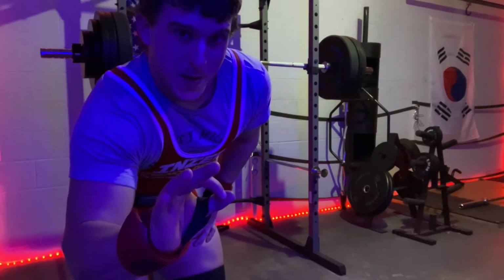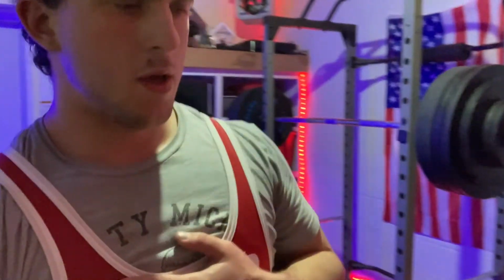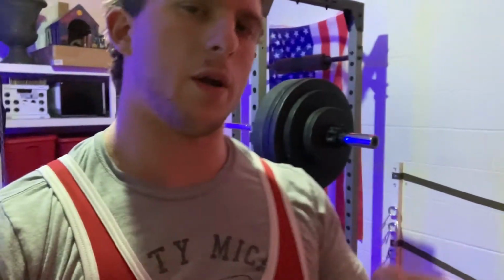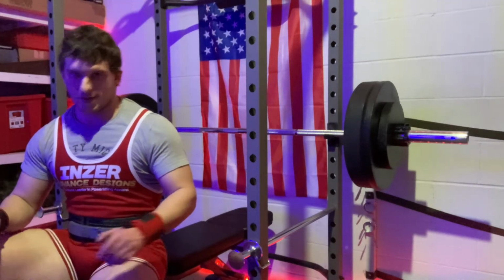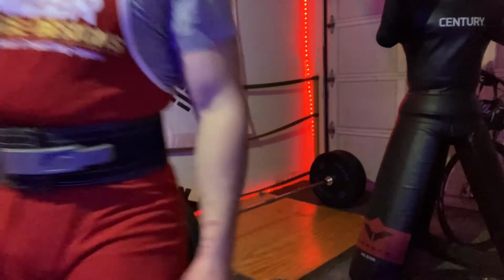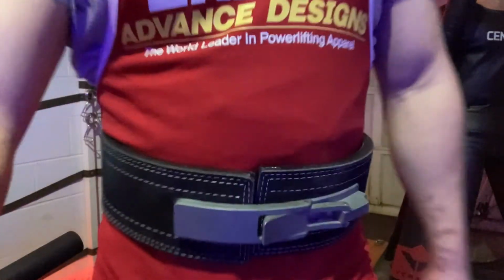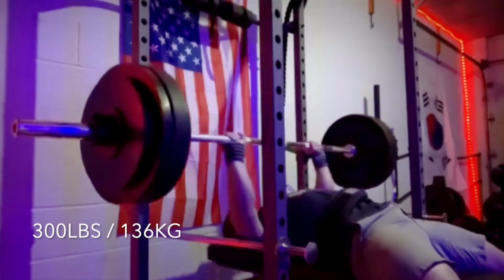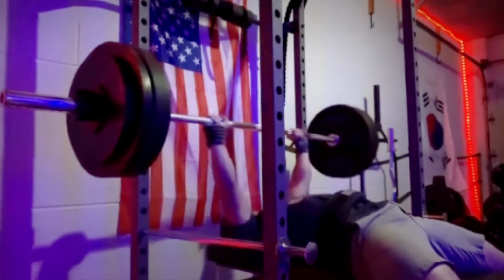I'm Doing a POWERLIFTING Meet! - Testing Openers 1 Week Out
In a previous video, I said that something special was going to start after my hypertrophy phase... That something special is preparation for a Powerlifting Meet! In this video, I test my openers and talk about what the plan is moving forward.